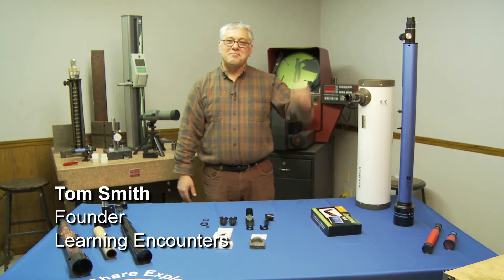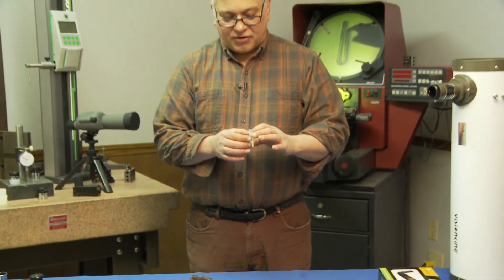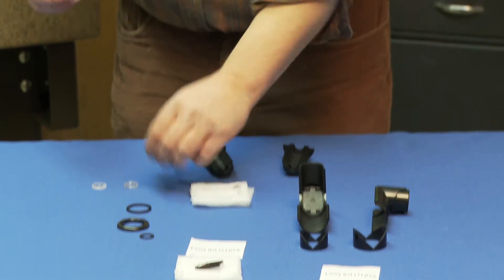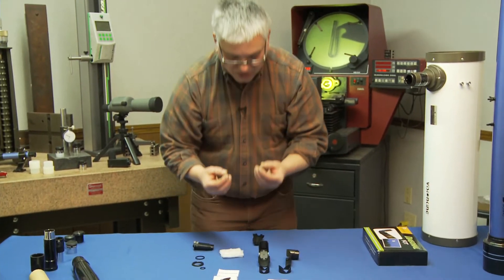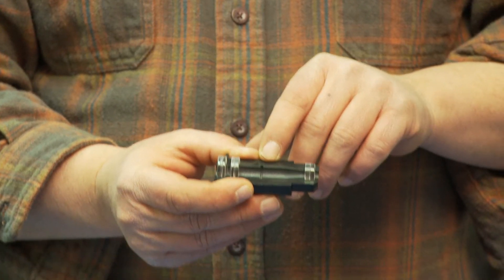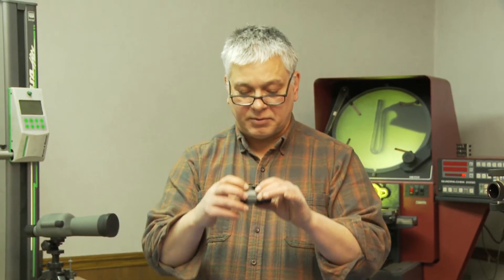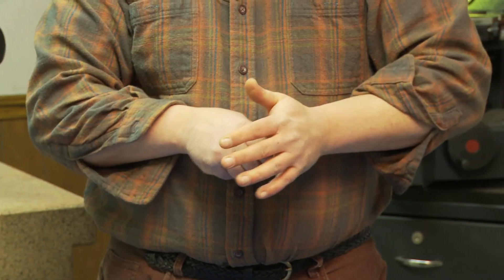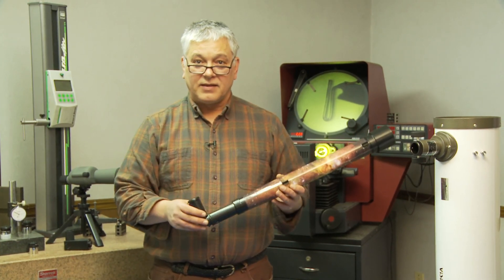Diagonal Assembly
Diagonal assembly instructions. This diagonal works with our SkyViewer Telescope or the Galileoscope only.